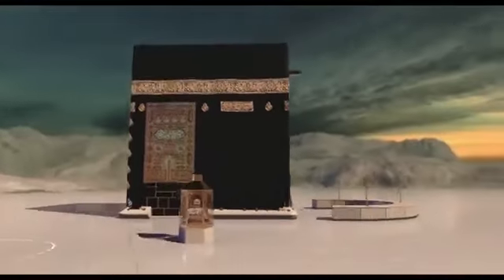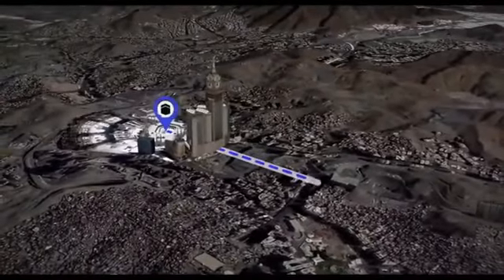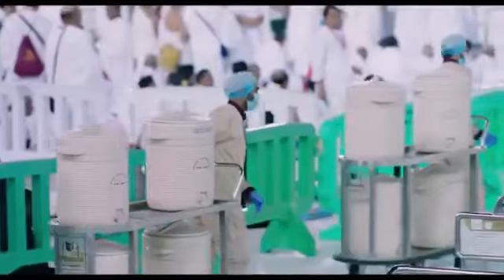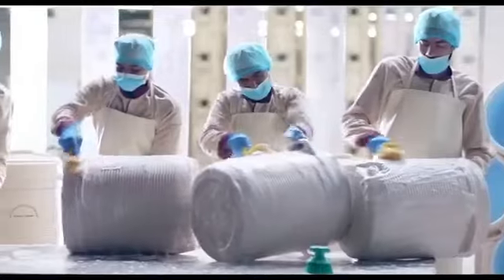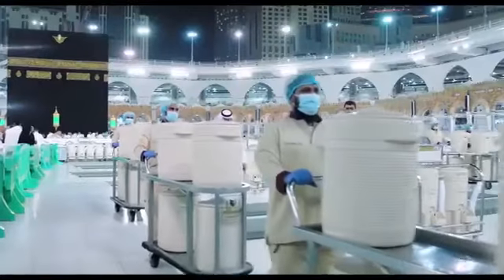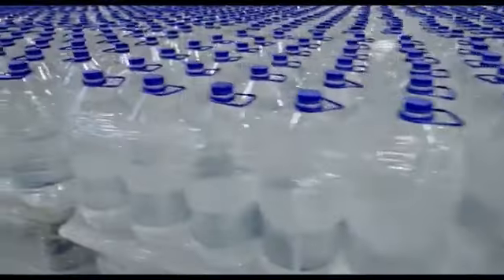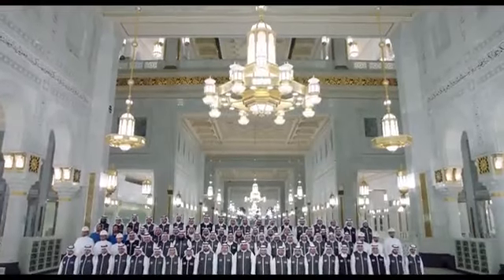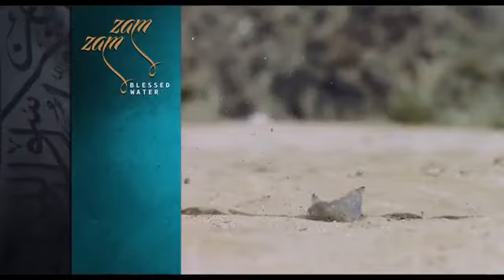Secrets of Islamic Holy water (ZamZam)